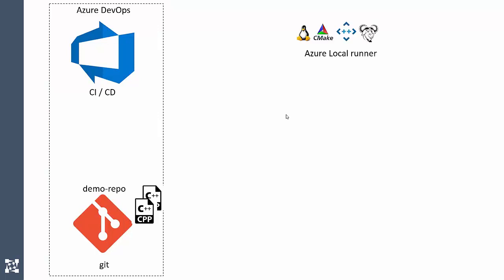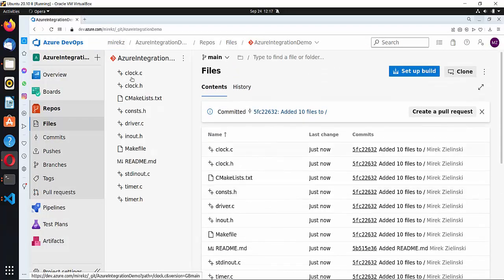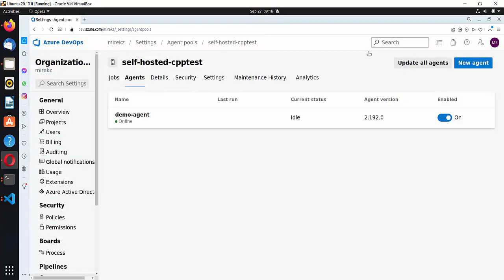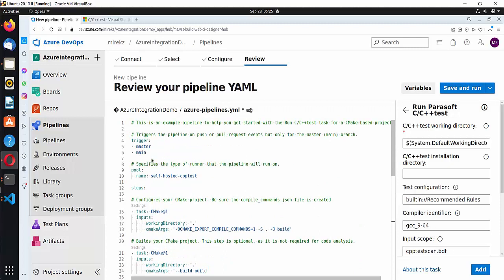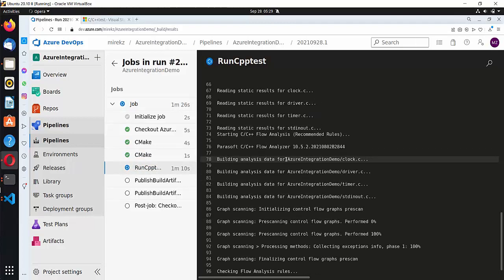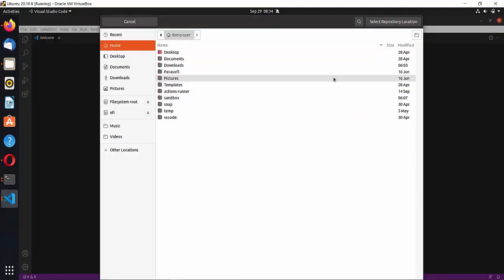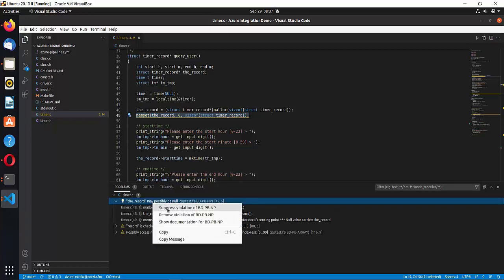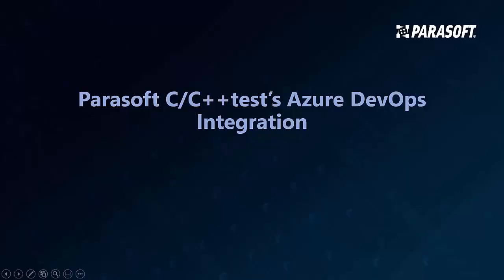Parasoft C/C++test and Azure DevOps Integration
Video demonstrates the how to integrate Microsoft Azure with Parasoft C/C++test.  Streamline test automation into your CI/CD pipeline and spend less time maintaining it. Become more productive by seeing static analysis feedback integrated into your workflows, and make quick and informed decisions about merging or not merging code, depending on the analysis status.  Enable continuous compliance with standards such as MISRA, AUTOSAR or CERT.

0:00 - 1:33 Introduction & Demo Overview
1:34 - 11:58 Demo: Parasoft C/C++test and Azure DevOps Integration
11:59 - 12:28 Demo Recap

PRODUCT TOUR | Take a Tour of Parasoft C/C++test

ADDITIONAL RESOURCES

AUTOMOTIVE Ebook | ISO 26262 Software Compliance in the Automotive Industry

WEBINAR | Addressing ISO 26262 Compliance in Testing Automotive Software